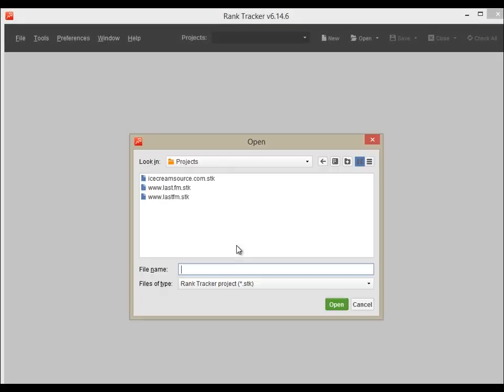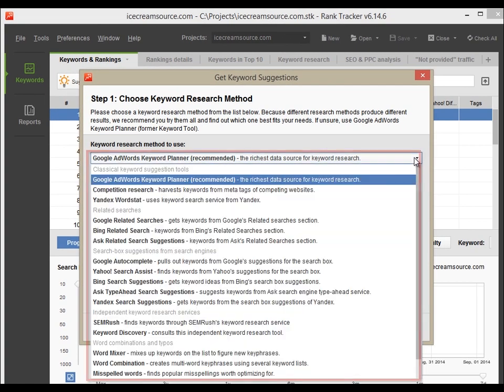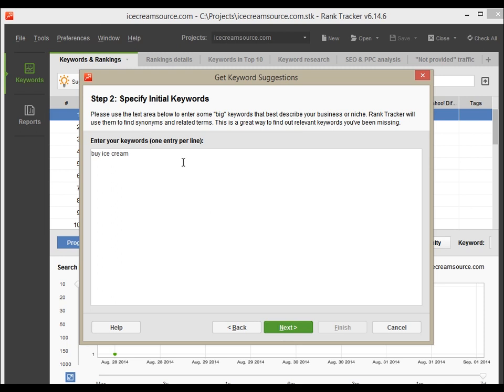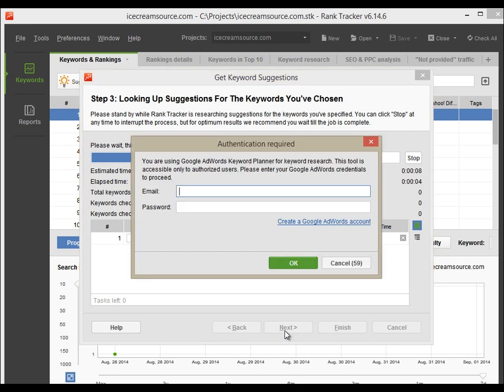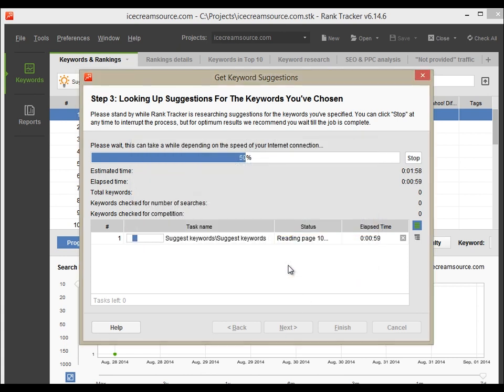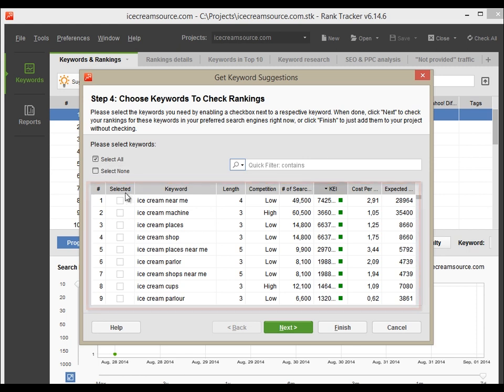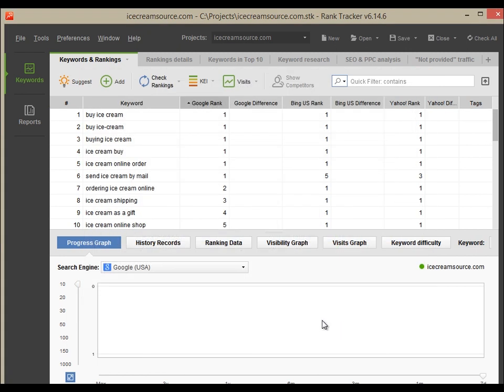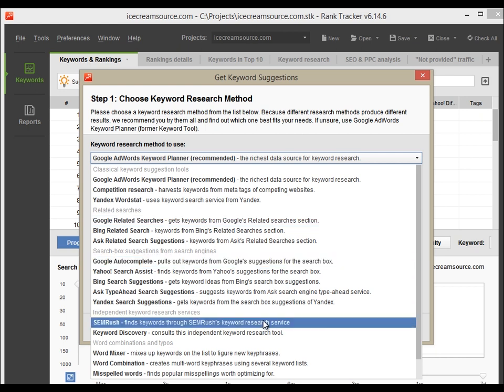2. Get new keyword ideas with Rank Tracker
Use 'Suggest keywords' module in Rank Tracker to find new keyword ideas for your site.